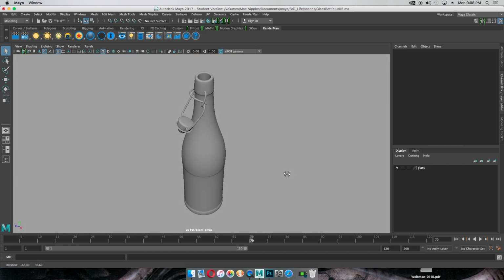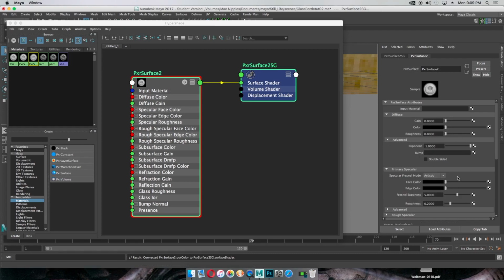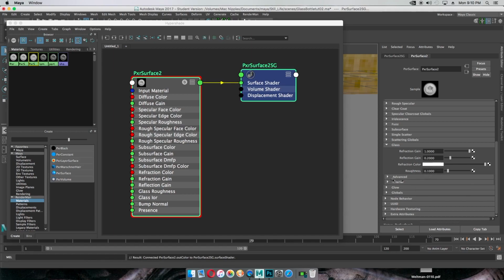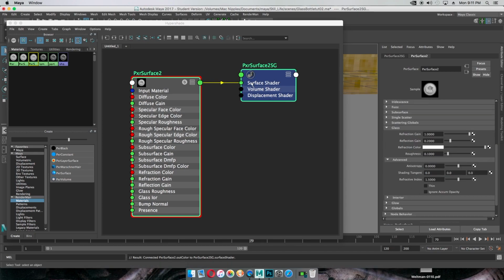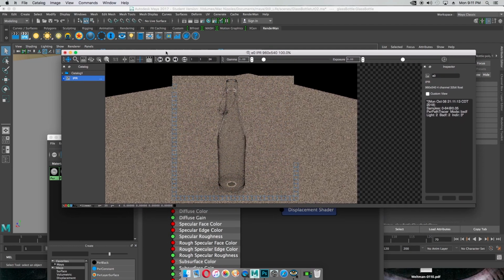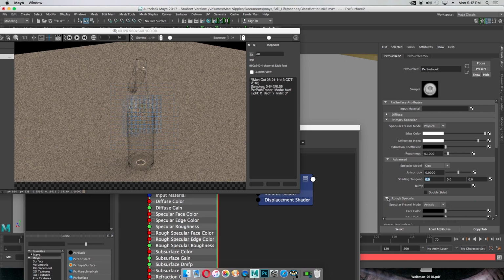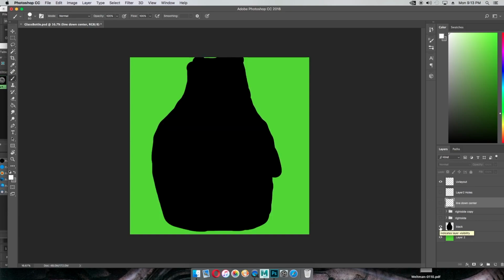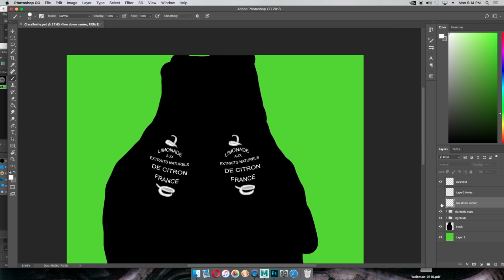Scalar Displacement Layer (Renderman for Maya)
In this video we will be walking through setting up the use of a pxrscalar displacement layer, on a glass surface.